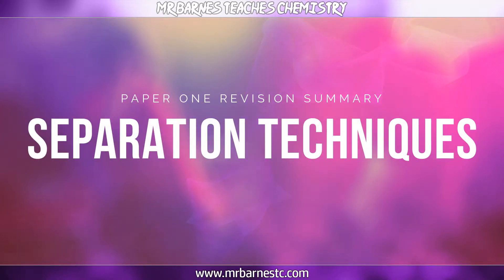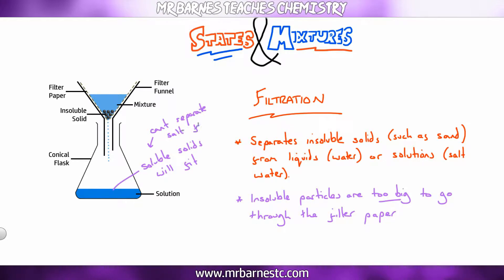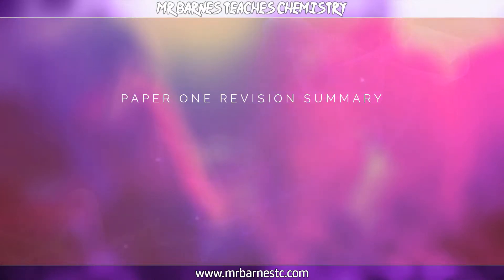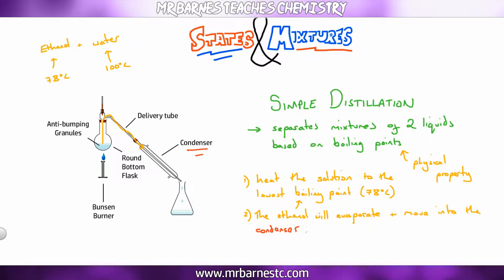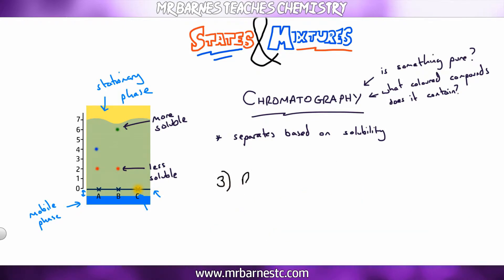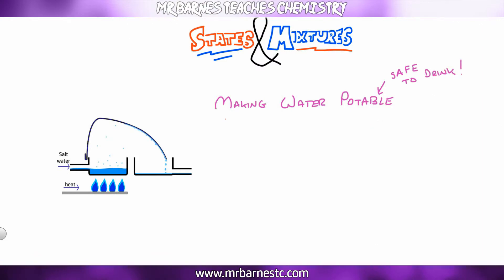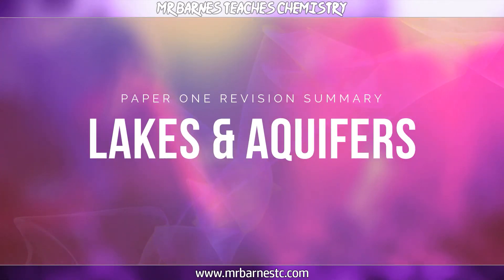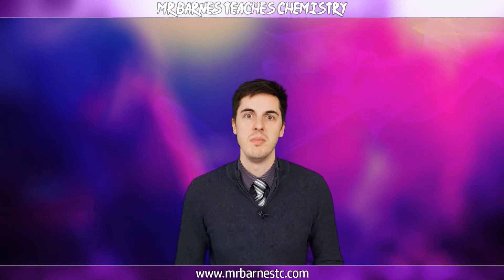Separation Techniques: All you need to know for the GCSE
This video looks at all of the different separation techniques used throughout the GCSE, including:
Filtration, crystallisation, distillation, simple distillation, fractional distillation, chromatography, desalination and making water potable.